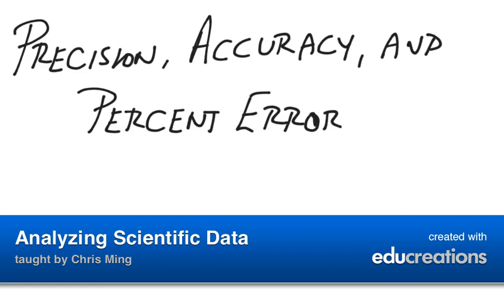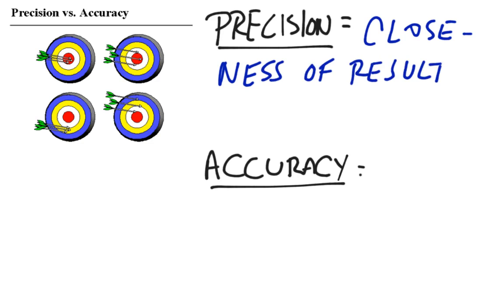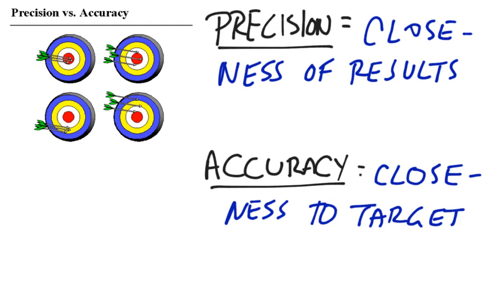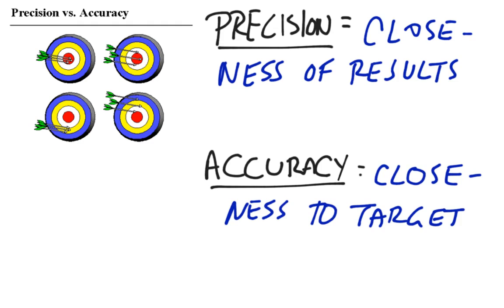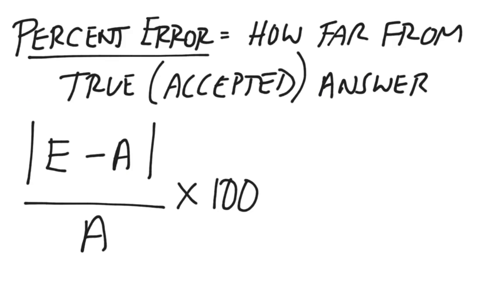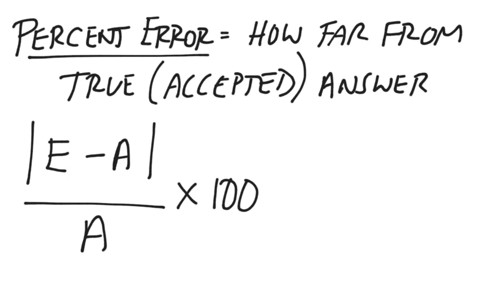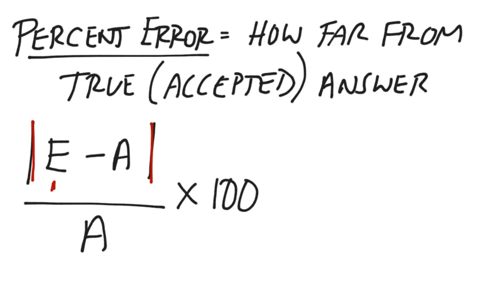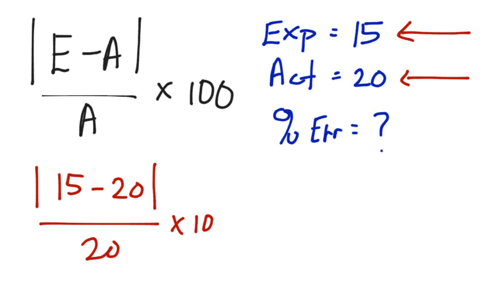Analyzing Scientific Data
An overview of precision, accuracy and percent error for scientific data. View more lessons